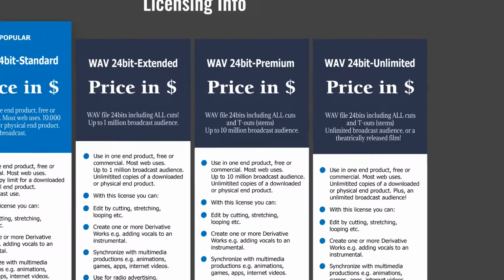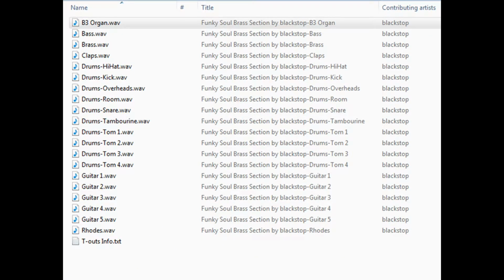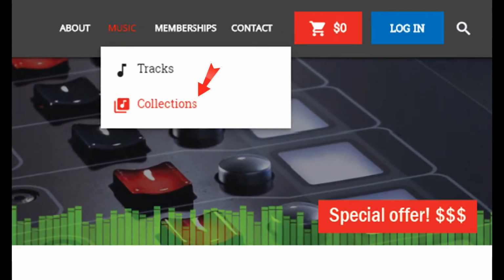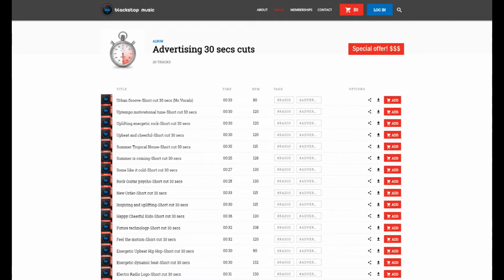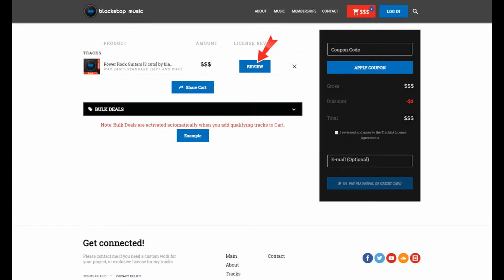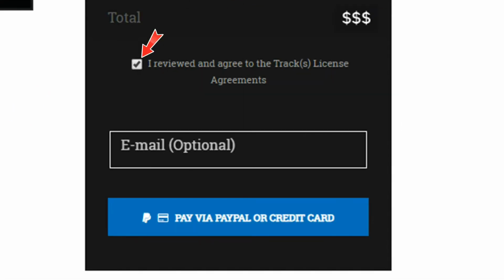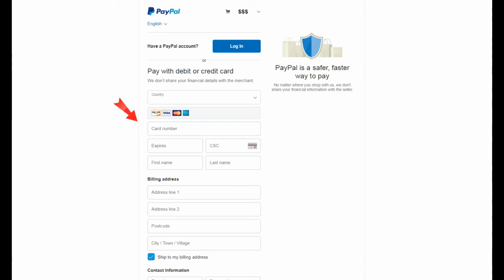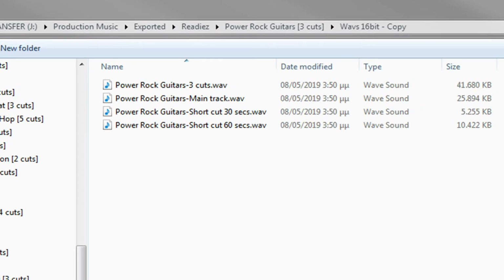How to buy background music for videos | No copyright music | by blackstop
This is a brief tutorial on how to buy no copyright, background royalty free music for your media projects!
- Instant Delivery
- No need to register or sing up!
- All purchased files are unwatermarked

- Four (4) Licenses available:
  1. WAV 24bit-Standard  (includes all additional cuts)
  2. WAV 24bit-Extended  (includes all additional cuts)
  3. WAV 24bit-Premium  (includes all additional cuts, plus T-outs)
  4. WAV 24bit-Unlimited (includes all additional cuts, plus T-outs)